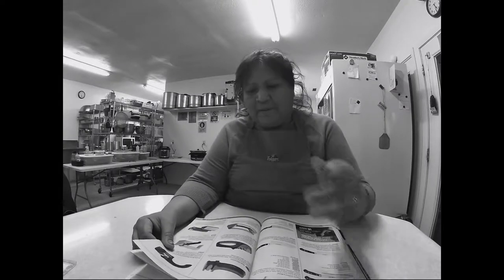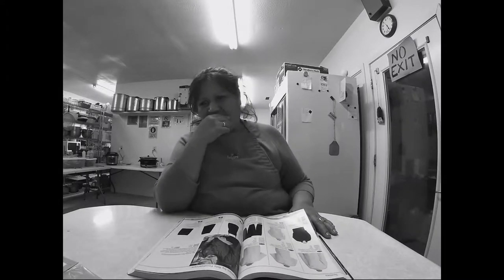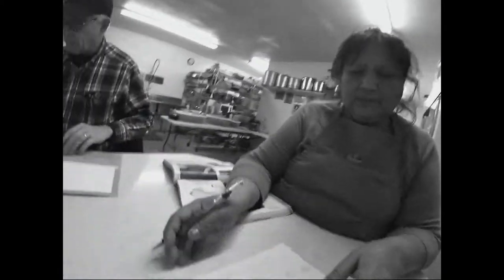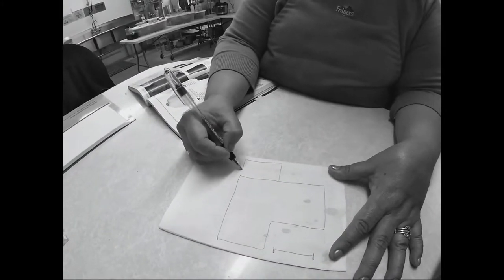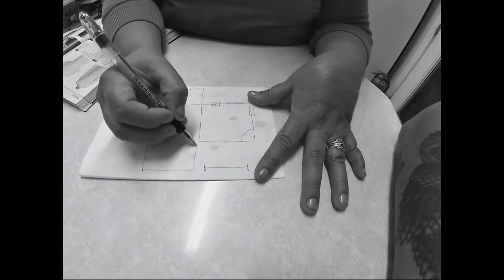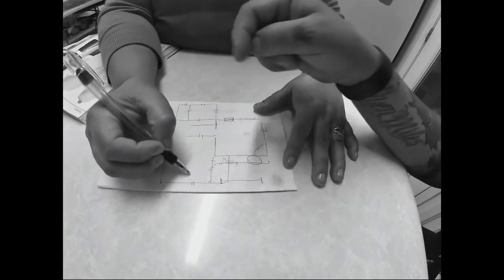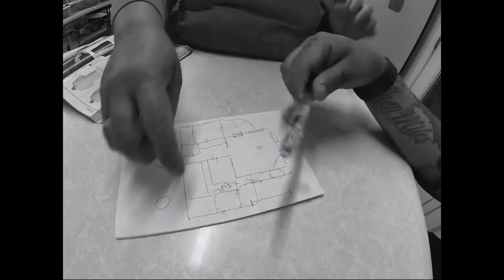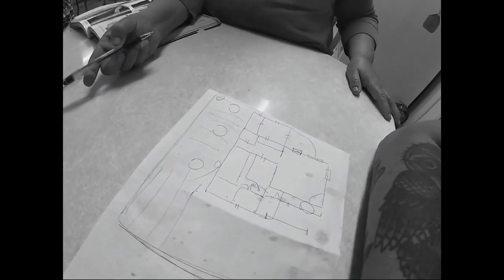NAVAJO STORIES (Ojo Encino)